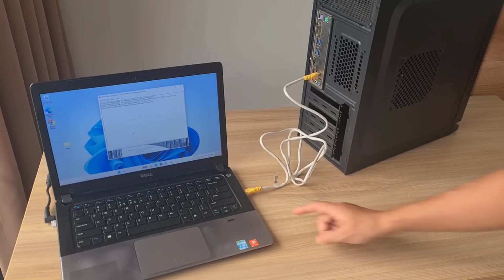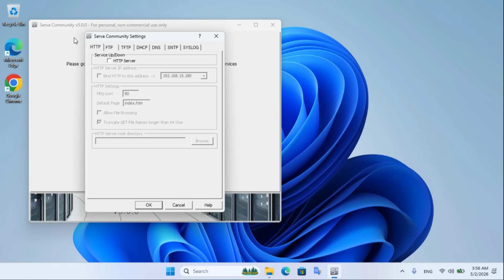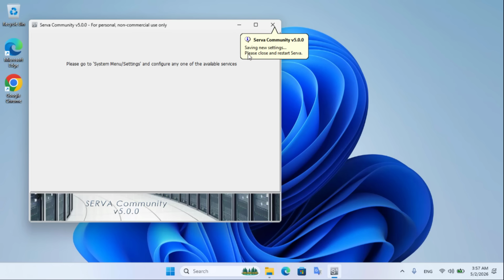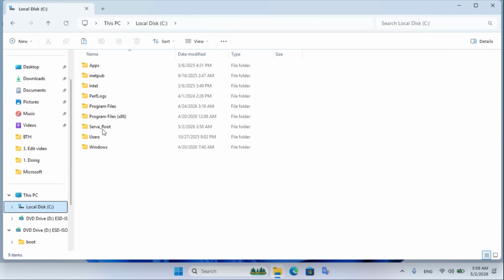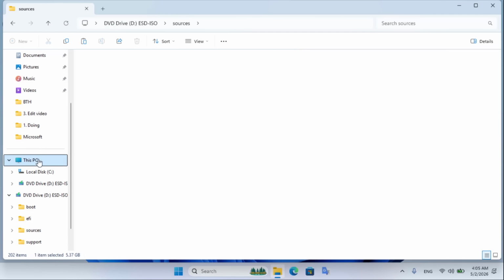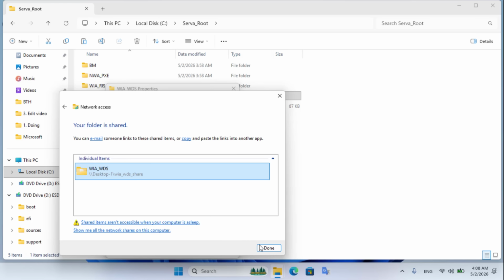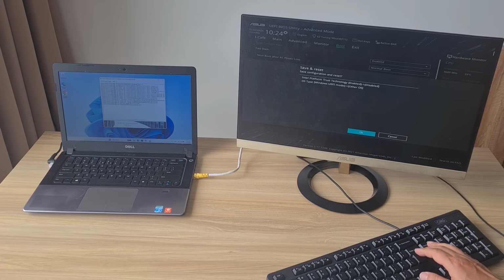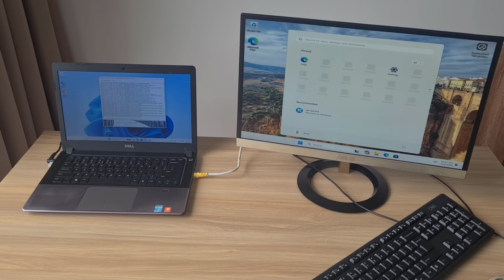How to install Windows 11 using an Ethernet cable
How to install Windows 11 from another computer using an Ethernet cable.
How to install Windows 11 over the network.

In this video, I will show you how to install Windows 11 over a network using just an Ethernet cable—no USB flash drive required! This method is perfect for installing Windows on a laptop or desktop that doesn't have an operating system or when you don't have a spare USB drive handy.

We will be using a free tool called Serva to set up a local PXE server. I'll walk you through every step, from configuring a static IP address and setting up the TFTP/DHCP server to sharing the Windows installation files and booting your target PC over the network.

What you will learn in this tutorial:

- How to set up a Windows 11 network installation server using Serva.
- Configuring static IP addresses for network booting.
- Preparing Windows 10 and Windows 11 installation files for a network install.
- Setting up shared folders and user permissions for deployment.
- Booting a desktop or laptop from the network (PXE Boot).
- Completing the Windows 11 setup without a Microsoft account.

Software used:

Serva (Community Version)
Timestamps:
0:00 - Introduction
0:18 - Setting up a Static IP on the Server Laptop
1:14 - Configuring Serva TFTP & DHCP Settings
3:06 - Adding Windows Installation Files to the Server
5:19 - Sharing the Installation Folder (WDS)
6:34 - Creating a Network User Account
7:10 - Booting the Target PC via Ethernet
7:52 - Windows 11 Installation Process
8:15 - Finalizing Setup with a Local Account